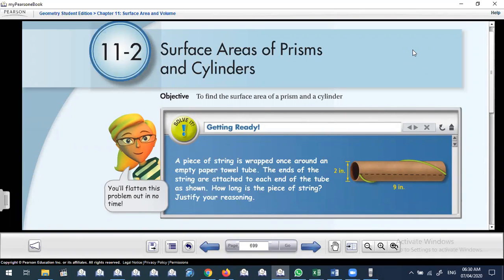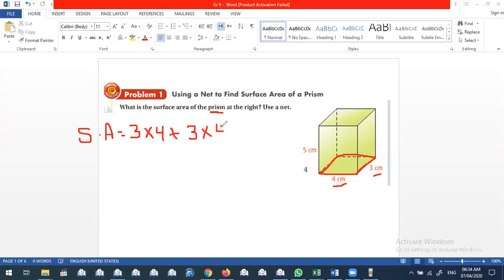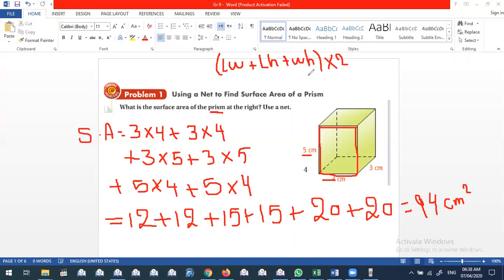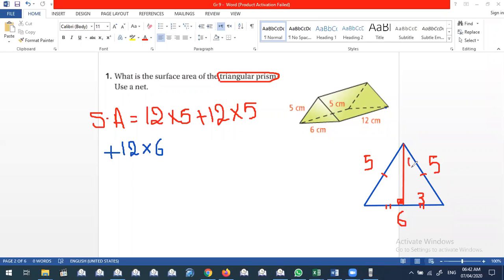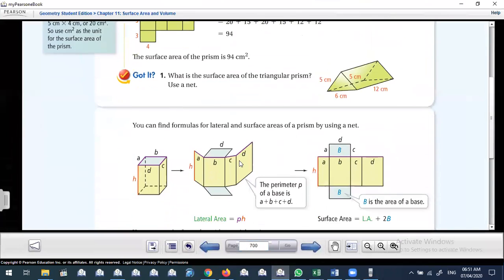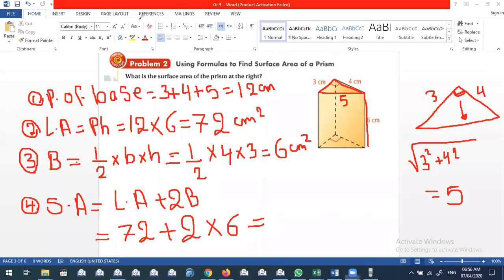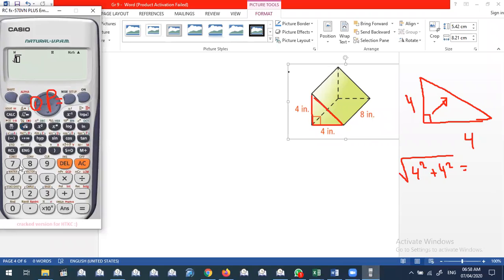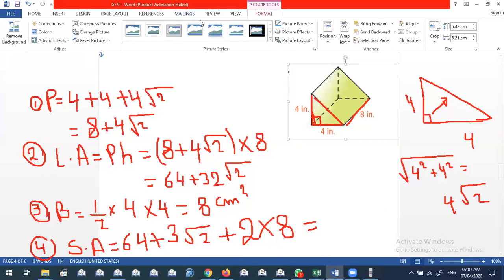lesson 11-2 Surface areas of prisms and cylinder part 1